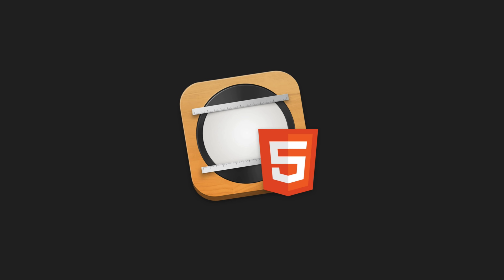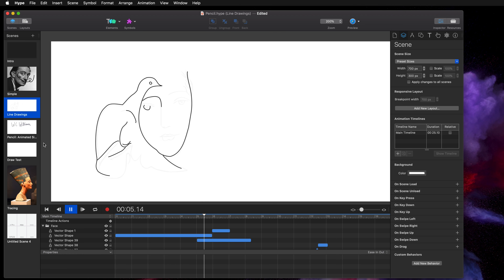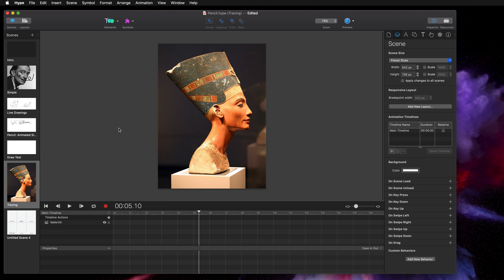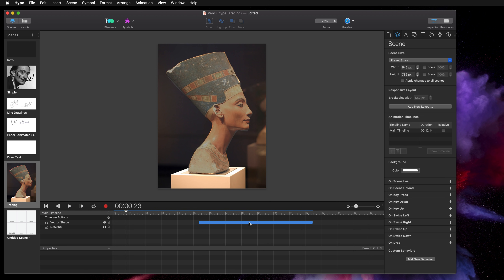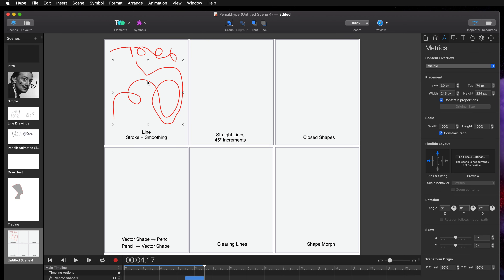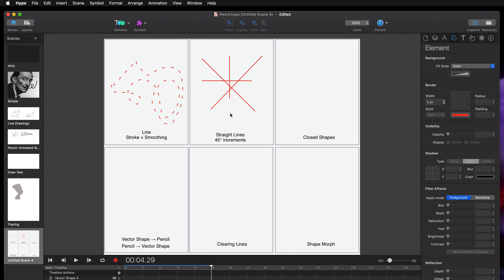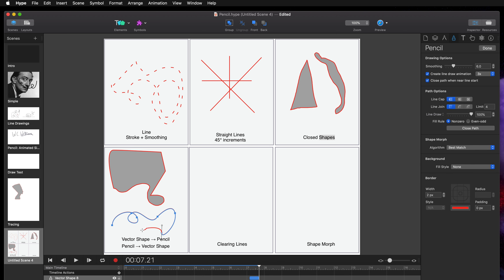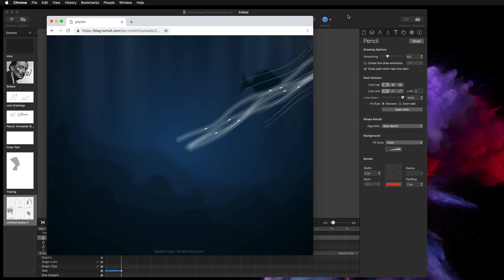Introducing the Pencil tool in Tumult Hype 4 Professional - Creating SVG animations without code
Pencil lines are real SVG shapes you can draw and animate with your mouse (or using a tablet or iPad connected with an app like Astropad or Luna Display).